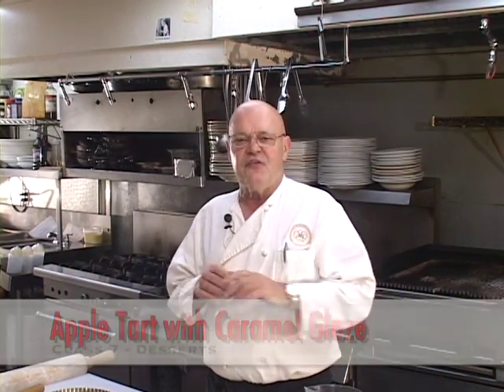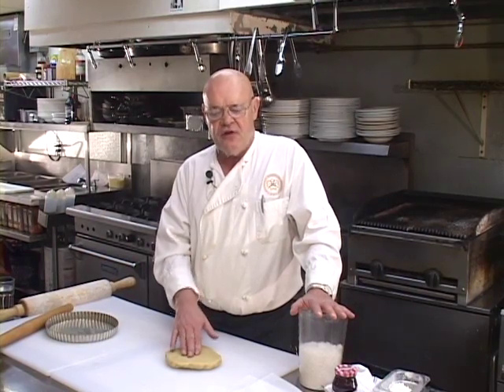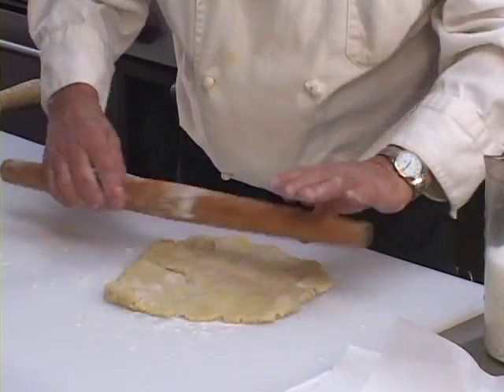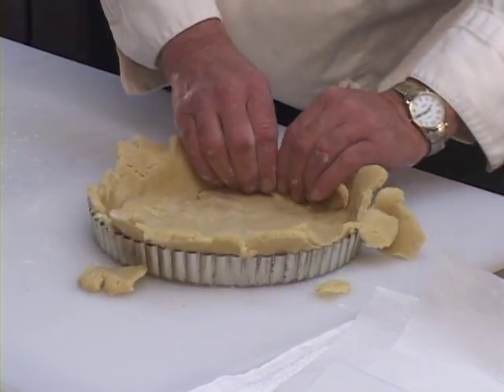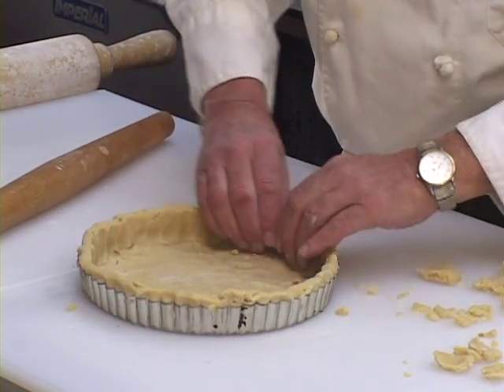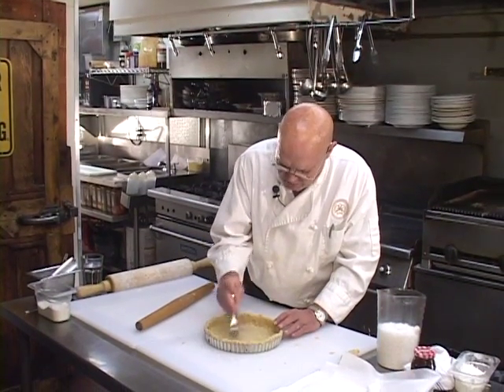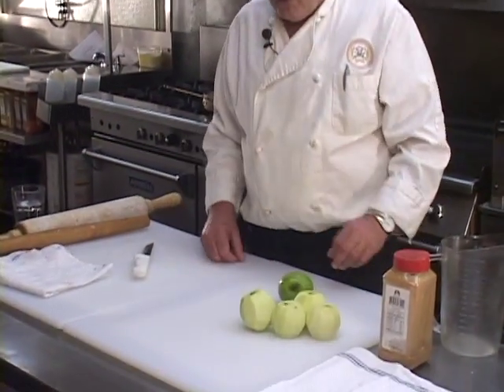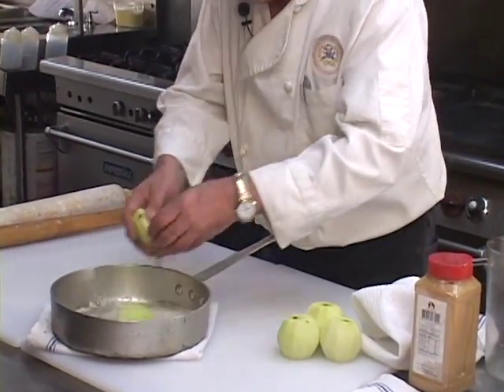Apple Tart with Caramel Glaze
This preparation is a little tedious at times but packs a wallop by the time it reaches its final destination.  This video demonstrates many techniques including rolling the dough, anchoring it into the tart pan, some par baking with "pie weights," pre baking and slicing apples, making custard as well as final baking, glazing and the finished assembly with sauce and whipped cream.  If there were a worldwide competition for the best apple tart this one would either be in the finals or be the number #1 winner.